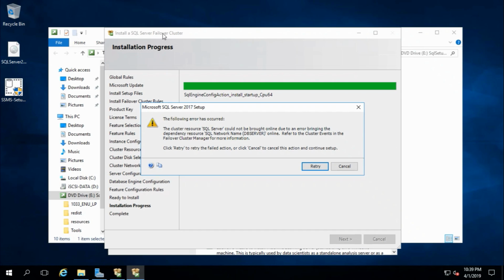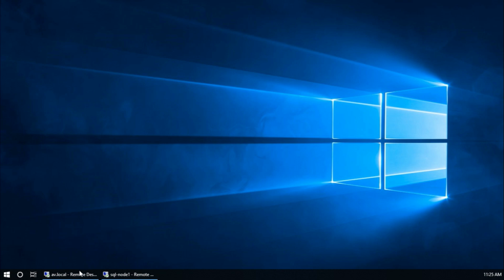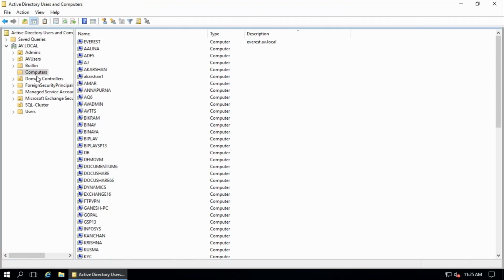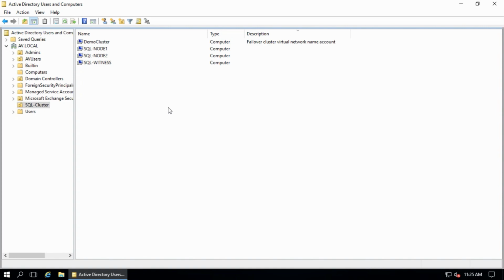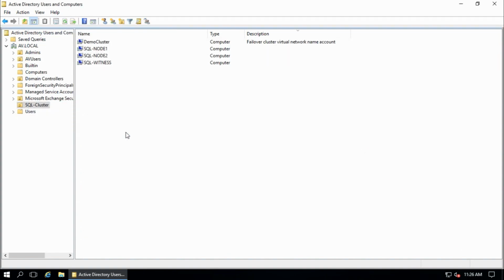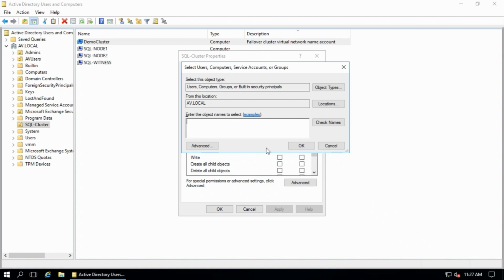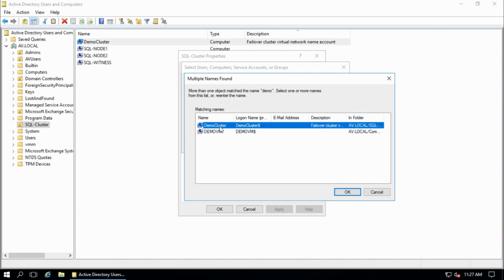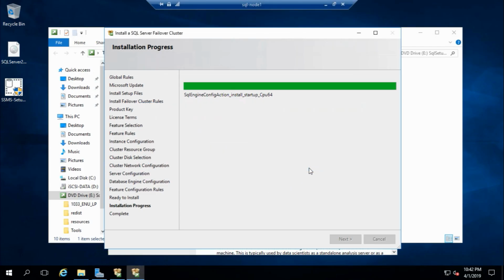Fix "The cluster resource ‘SQL Server’ could not be brought online"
This video is a step by step guide to "The cluster resource ‘SQL Server’ could not be brought online due to an error bringing the dependency resource ‘SQL Network Name’ online